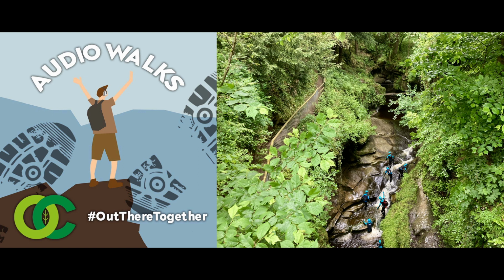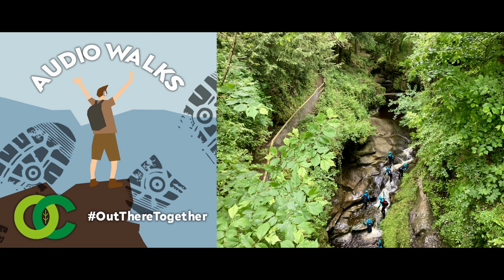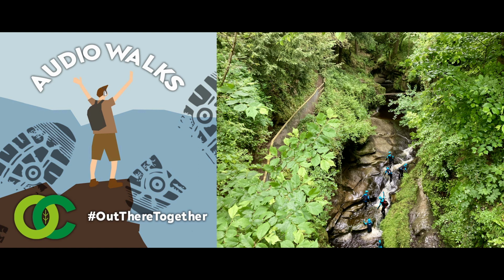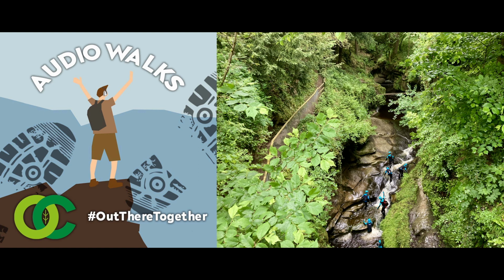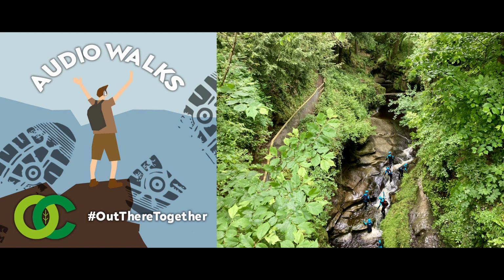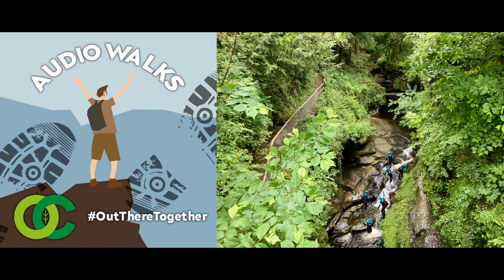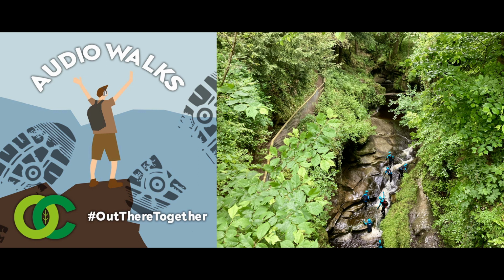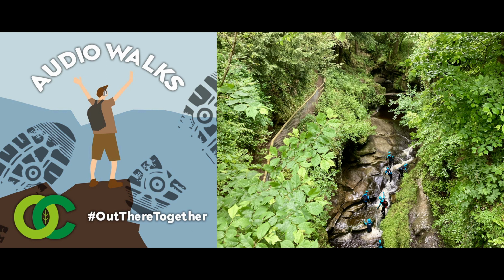How Stean Gorge Audio Walk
On a drizzly summer's day Tom goes in search of darma and atmosphere and finds it in How Stean Valley in upper Nidderdale. Join him as be braves the weather to wander through meadows, hidden wooded glades and How Stean Gorge.

Enjoying our Audio Walks? Please give this one a like so we can share them with others.

To find out more about Open Country and how we help people with disabilities to access and enjoy the countryside, check out our